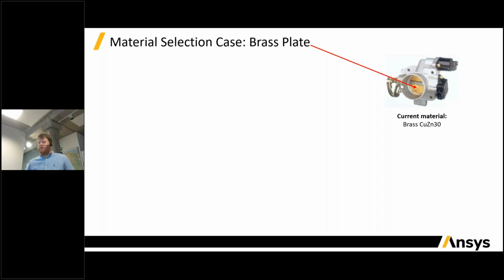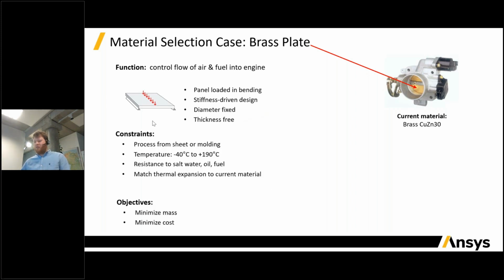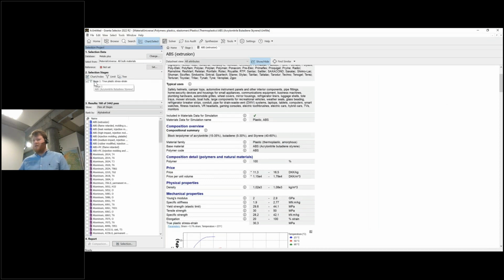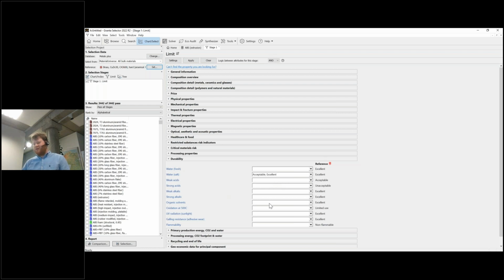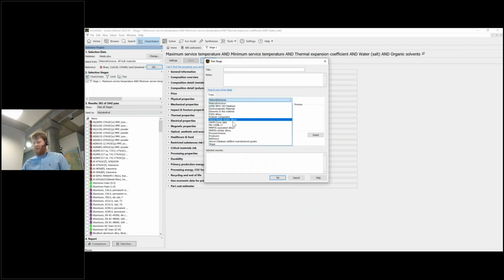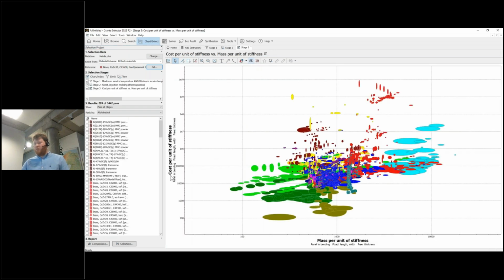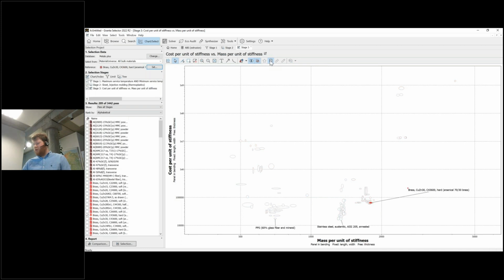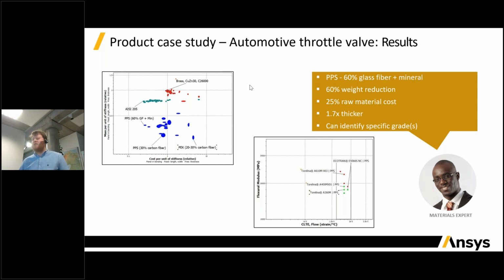Materials for Automotive Throttle Valve with Granta Selector | Coffee with an expert - Granta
In this video, we will demonstrate how you can utilize Granta Selector to easily find new materials candidates for your project. Our step-by-step tutorial will guide you through the process of searching for materials based on specific criteria and analysing the results.

Join our "Coffee with an Expert" series!

Watch and ask questions directly to our experts live!